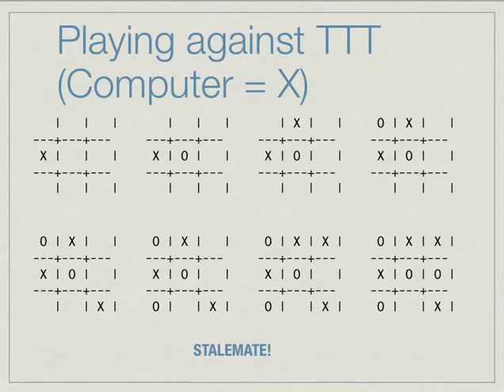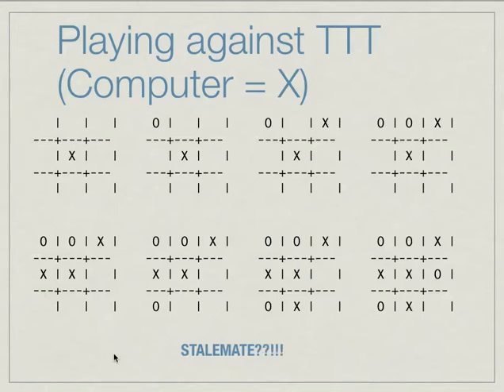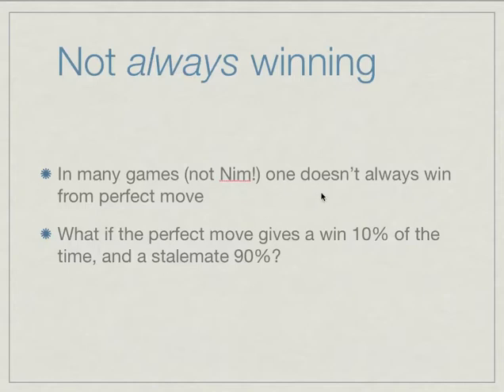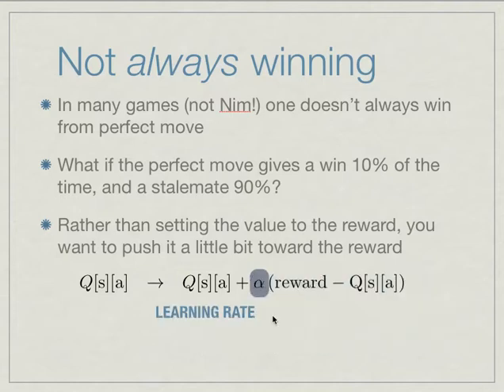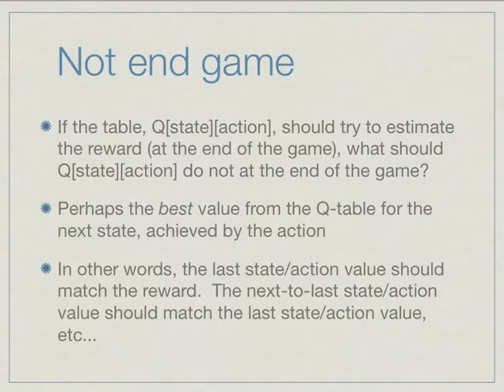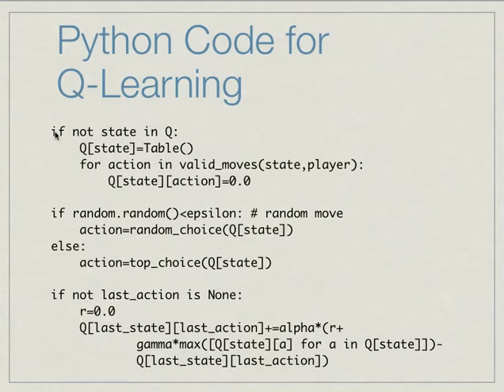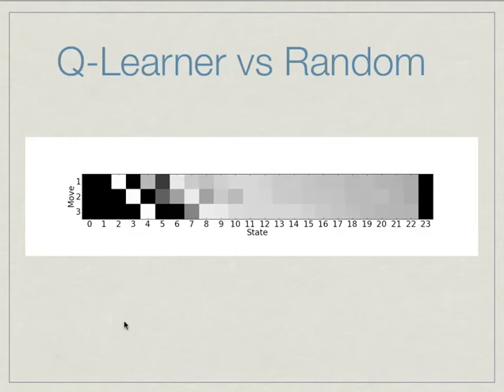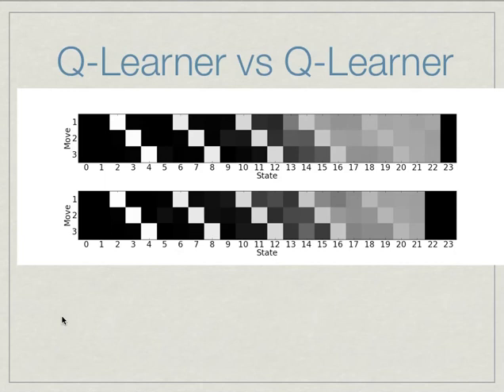Nim Q Learning Agent - Description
Q-Learning for the Game of Nim (compare this with the Skittles Reinforcement learning in another video).